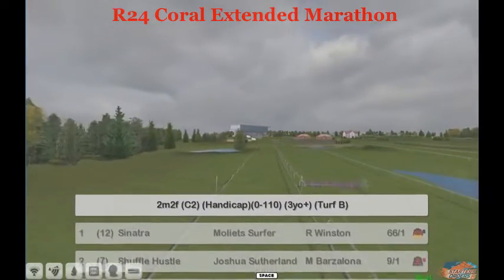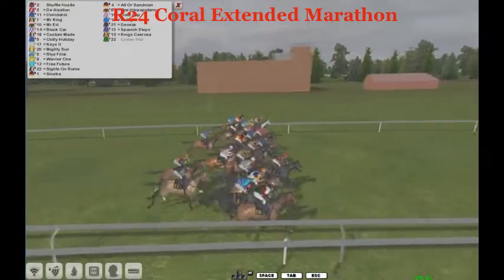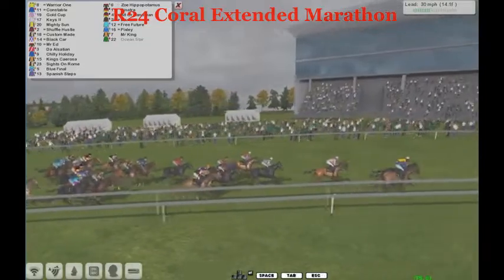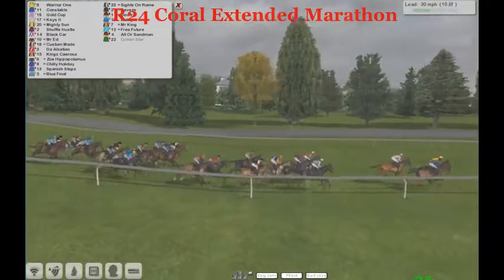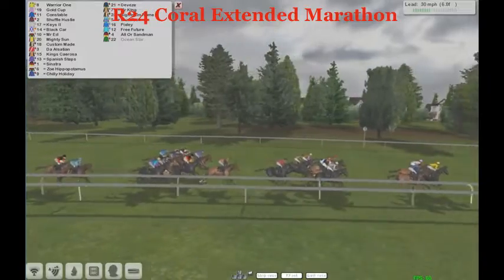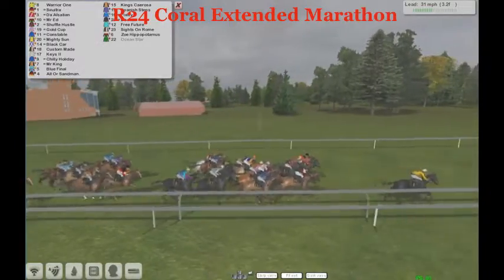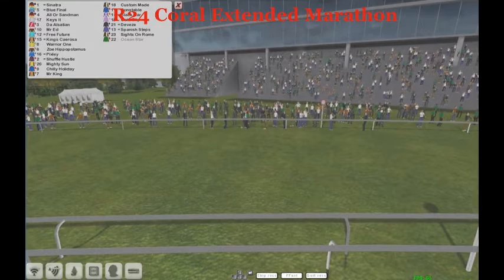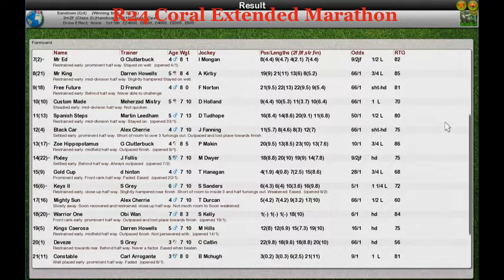FR Wk7 R24 Coral Extended Marathon